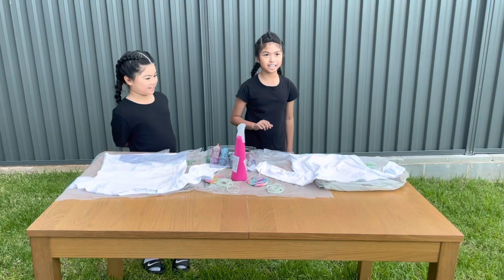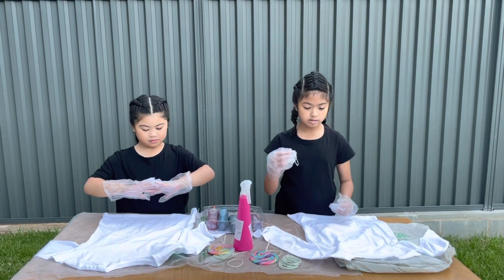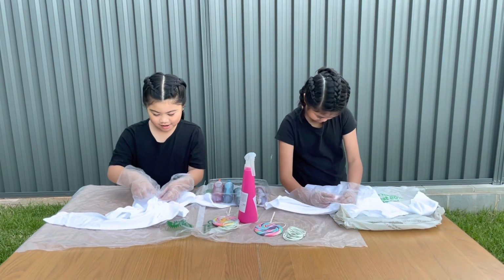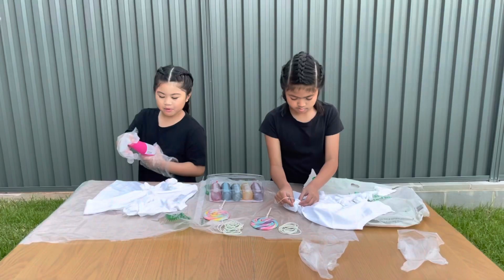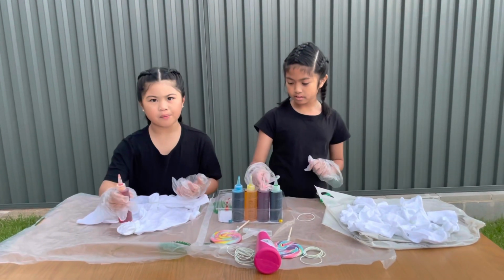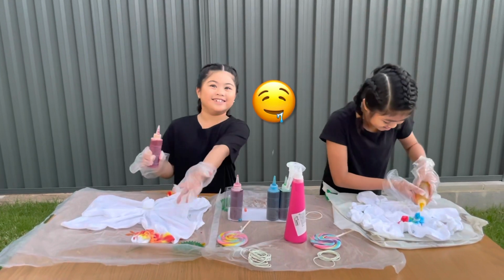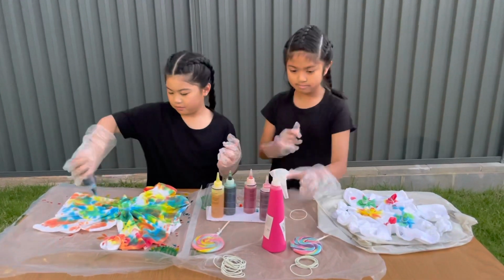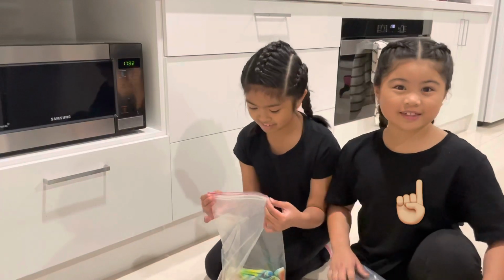MILA & CAITLIN’S TIE DYE FUN!